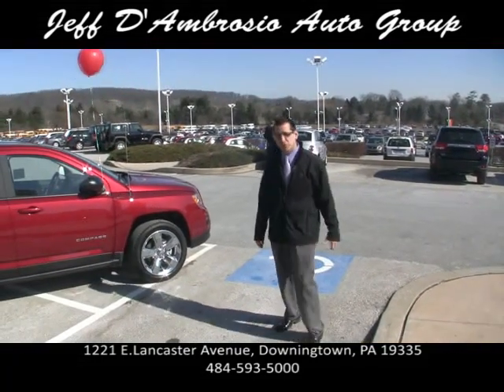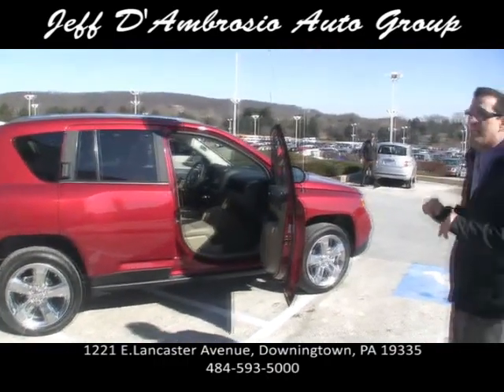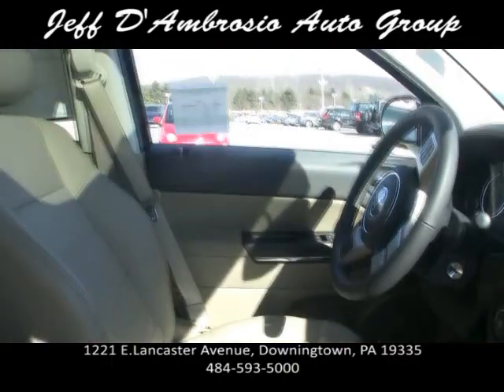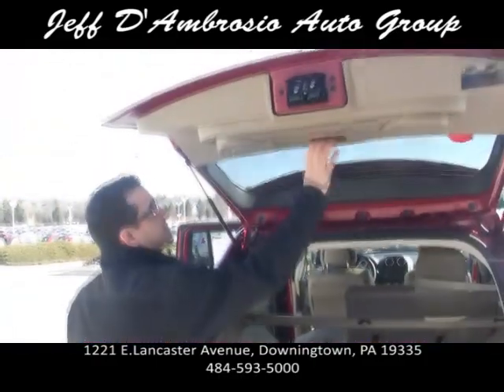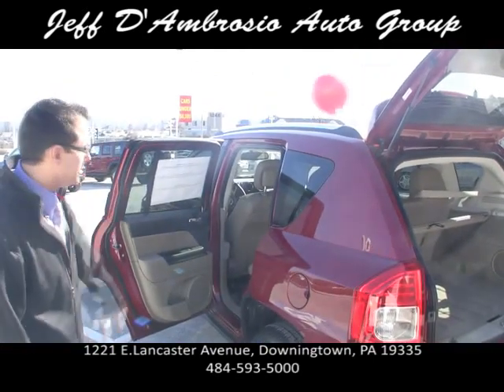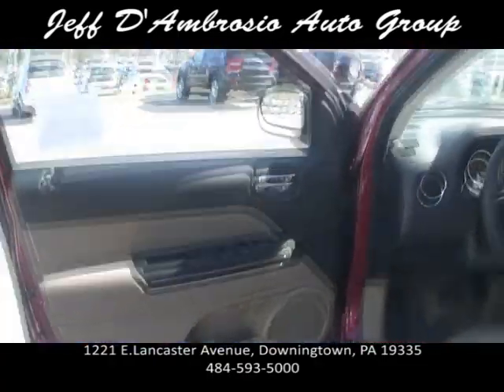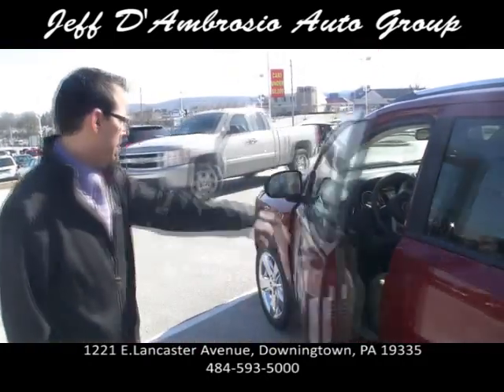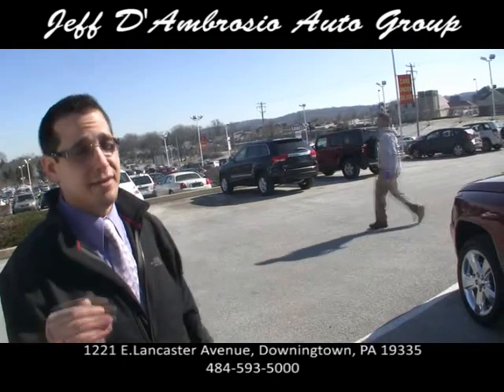2012 Jeep Compass- Jeff D'Ambrosio - Downingtown, PA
This is a brand new 2012 Jeep Compass located at Jeff D'Ambrosio's Dodge, Chrysler, Jeep, Mitsubishi, Fiat, Volkswagen in Downingtown, Pennsylvania. We have this one and many more like it, as well as any other model you can think of. We will beat anyone's price and guarantee the best service & experience on the East Coast.